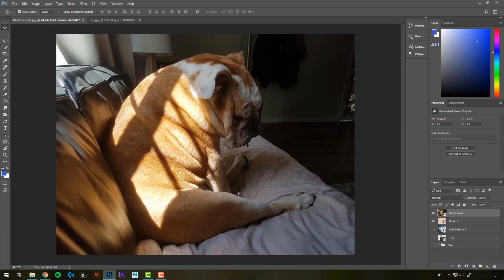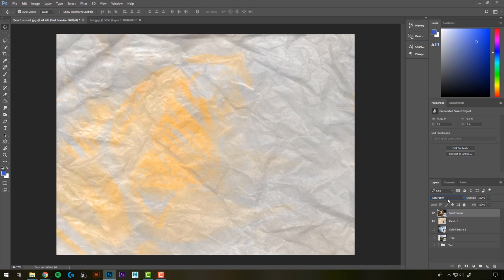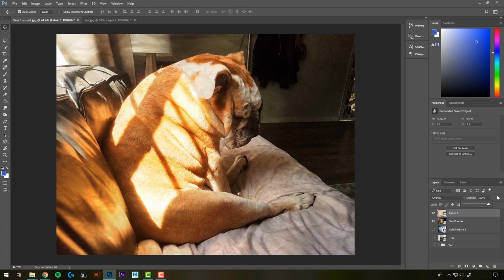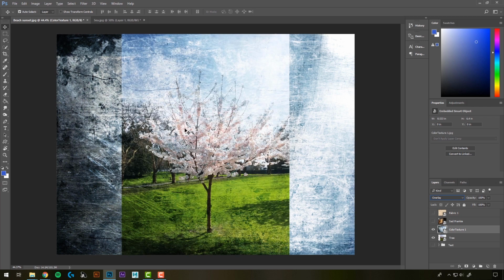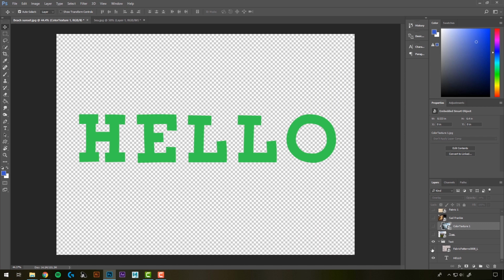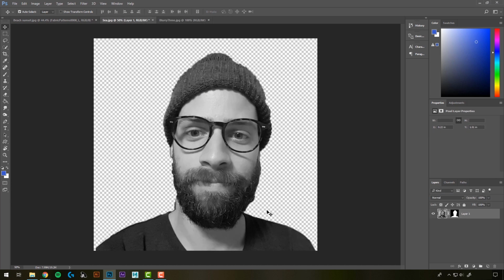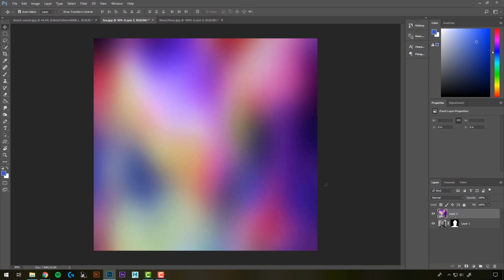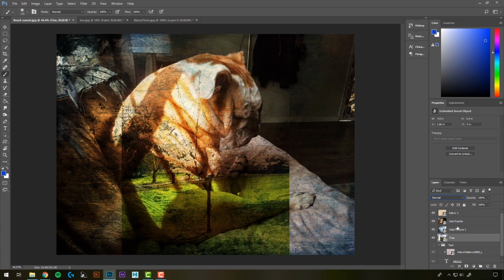Art 112 Photoshop Tutorial 06 - BLEND MODES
Selecting Blend Mode: (0:44)
Transparency (2:54)
Clipping Mask (3:07)
Clipping Mask Over Text (4:44)
Blending Color Over Black and White Image (5:38)
Blending Multiple Images (7:49)